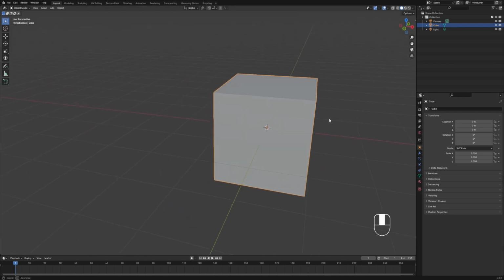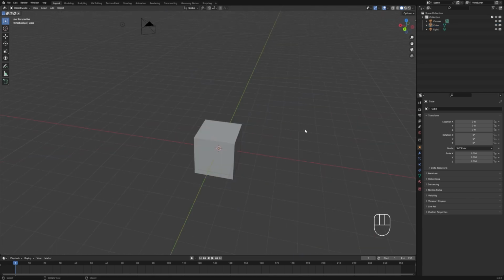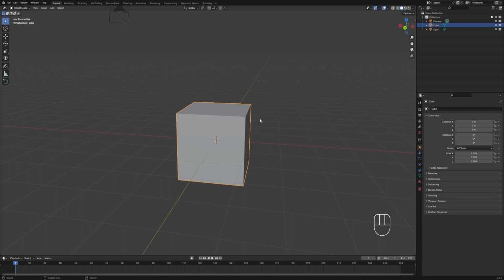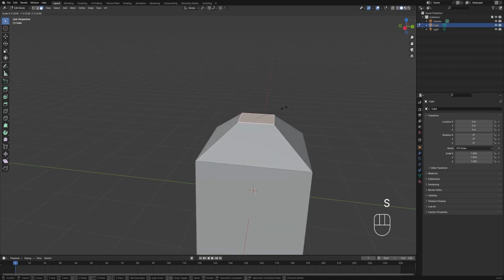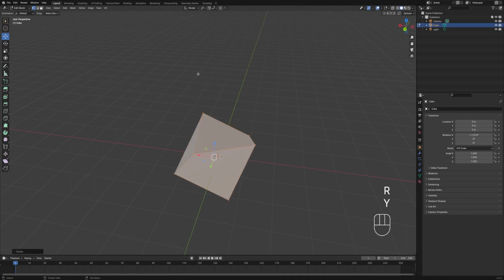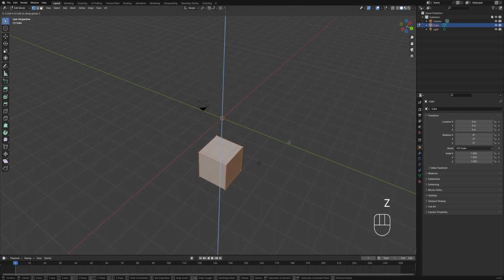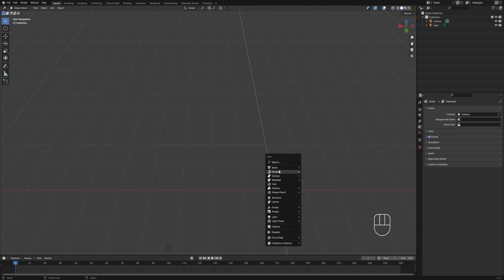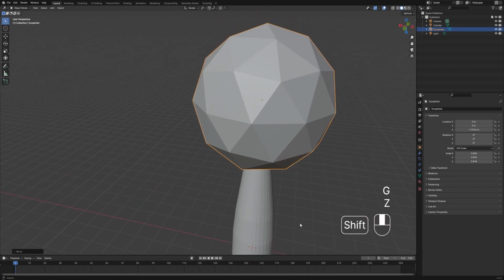Simple Blender Basics For Absolute Beginners 1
SCALING:
E- Extrude
S - Scale ( move mouse )
E + S - Scale, And extrude

MODELING:
Shift + A = Add stuff
Tab = Edit Mode (Scale, Rotate)
Modes (Vertex, Line Select, Face Select Mode) (Top Left Corner)
G = Part/Select Freecam
O = Proportinal Editing
Ctrl + R (Scroll Wheel) = Loop Cuts
S + Any Axis = Scale in any Direction
E + Any Axis = Extrude in any Direction

MOVEMENT:
Shift + F = Free Cam (if shift + f doesn't work for flying, try shift + ')
Middle Mouse Wheel Press = Rotate
Middle Mouse Wheel = Scroll In Out
Shift Middle Mouse Wheel = Scroll Side to side
Scroll + Alt = Scroll Between Sides
R = Rotate
R + Any Axis = Rotate in Any Direction